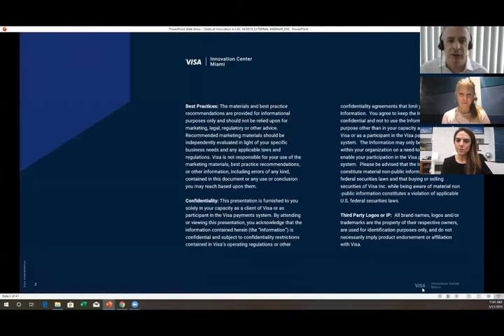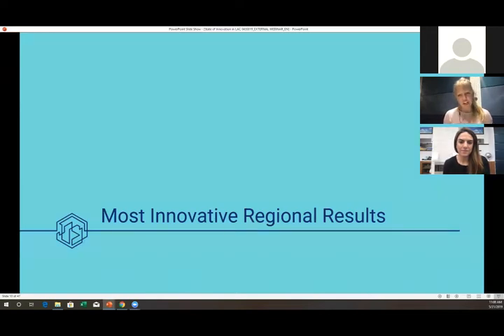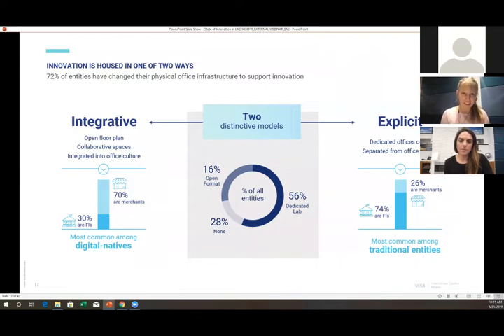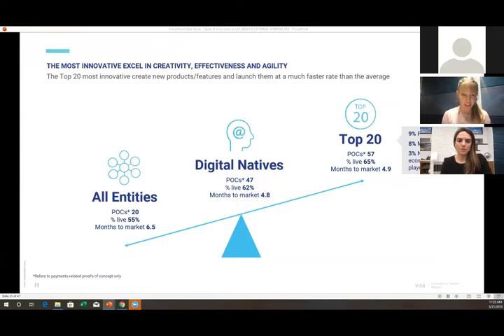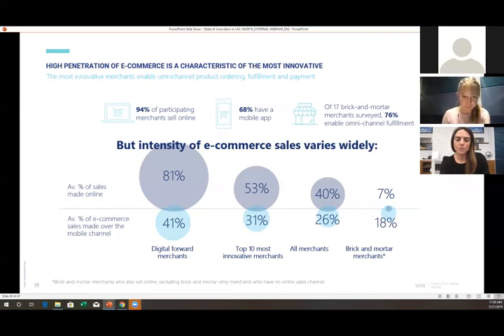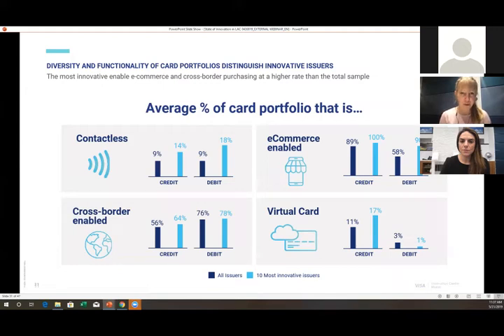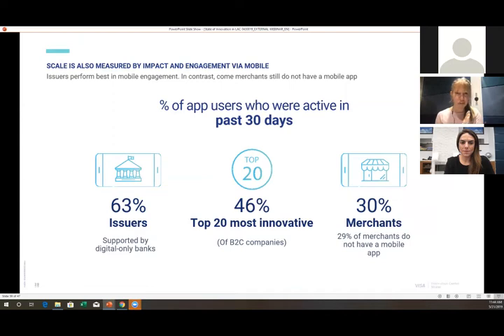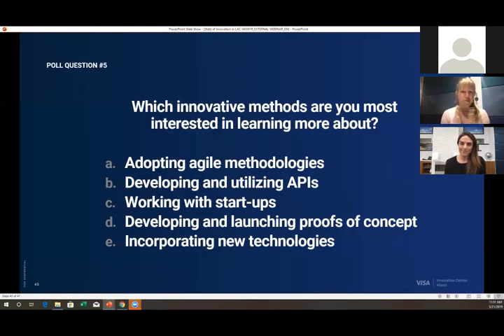Webinar The State of Innovation in Latin America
In this webinar, Visa and Americas Market Intelligence discuss the results of a study looking at what defines innovation in the financial services sector in Latin America, particularly with banks, acquirers, marketplaces and start-ups.
Presented by Roberta Isfer — Innovation Experience and Content Director for Visa’s Miami Innovation Center — and Lindsay Lehr — leader of the payments practice for Americas Market Intelligence — the webinar breaks down 4 key conceptual pillars that define innovation in the payments sector of Latin America. It also examines the key characteristics of the most innovative financial services companies in Latin America and how these differ from the regional average. For each pillar, the webinar offers detailed data points to offer a deeper understanding of how each contributes to innovation. Examples include the percentage of entities using artificial intelligence, machine learning, blockchain and chatbots, the types of payment methods accepted by both brick-and-mortar merchants and those with e-commerce sales, the approach to scaling and much more.
For a deeper look at the data discussed in this webinar, you can search for the whitepaper that details the study results. The whitepaper, entitled The State of Innovation in Latin America, can be found on Americas Market Intelligence’s website in the Analyses section, which can be found under the About main section.